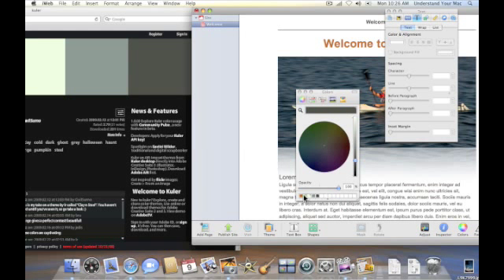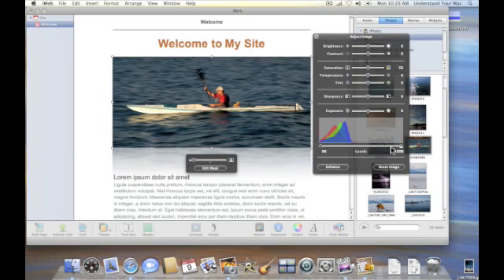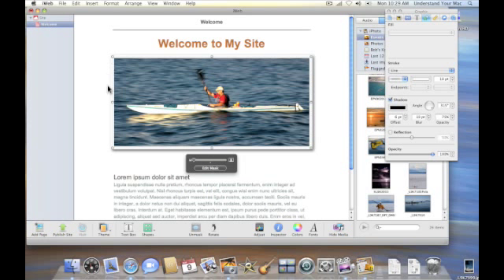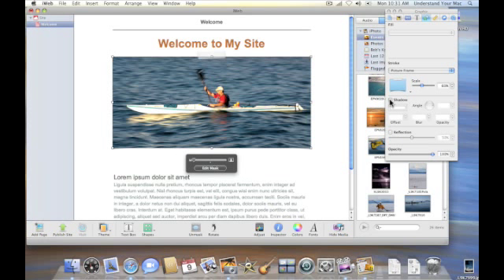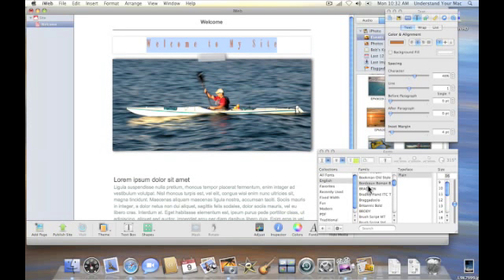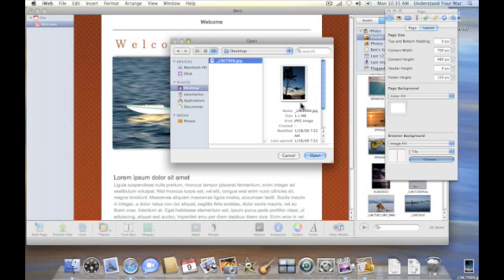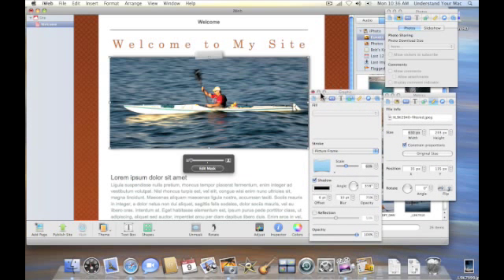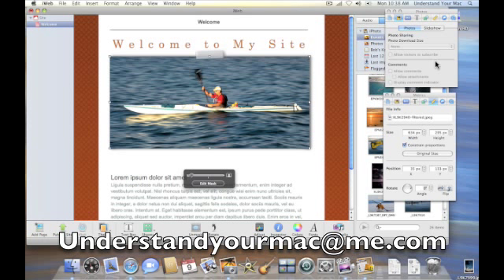iWeb Master Class Part 1.2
iWeb is Apples easy to use web design software that comes with iLife. The latest release, iWeb 3 (a part of iLife 09), has some interesting improvements from the previous version. In part 1.1 and part 1.2 of the tutorial well look at how to: Create a basic website using Apples iWeb templates Customize text, colors and background images Use Adobes Kuler to find cool color combinations Customize pages Work with photos and customize their look.